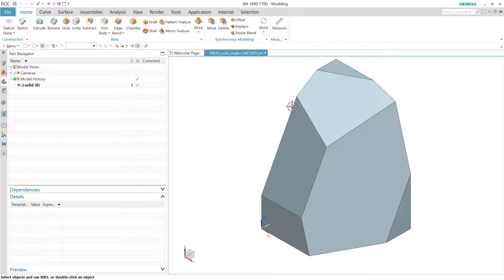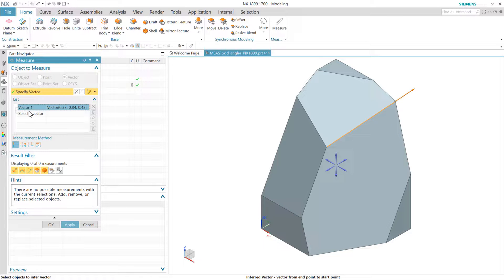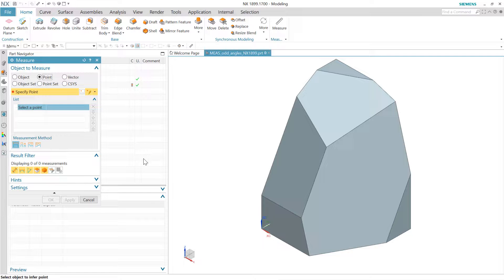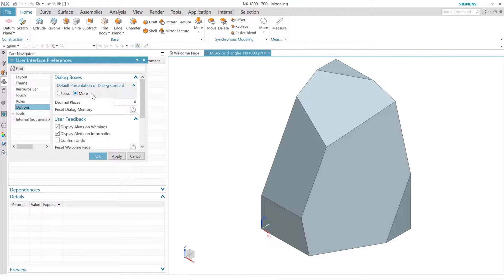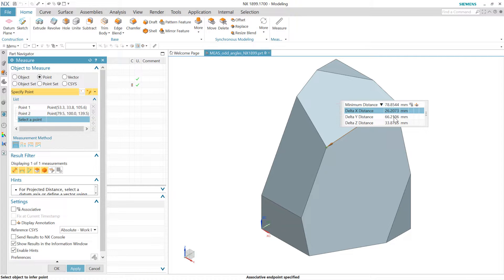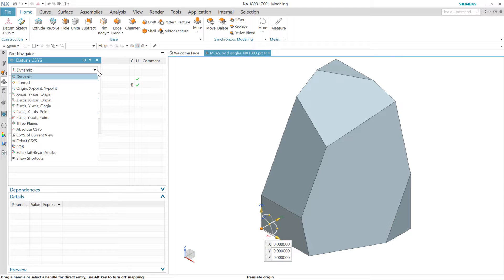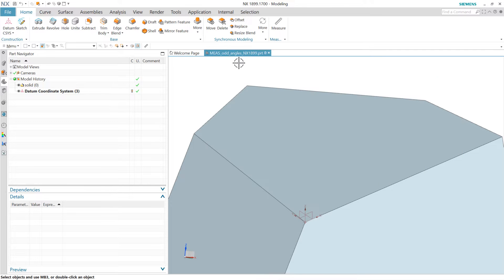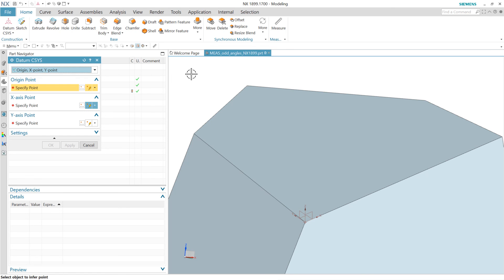NX Measure: Extracting Vectors and Coordinate Systems [NX 1899]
Got an interesting question from a customer today about good ways to extract high-precision numbers describing 3D vectors and coordinate systems for the purpose of inputting these numbers into another software.  This video steps through a few methods for getting high-precision numbers out of NX for these purposes.  We end up exploring some of the display settings that govern the decimal precision of numbers displayed in NX as well.  I went back and recorded this in an older version of NX just to show that the concepts are not necessarily new.  I hope this is helpful!